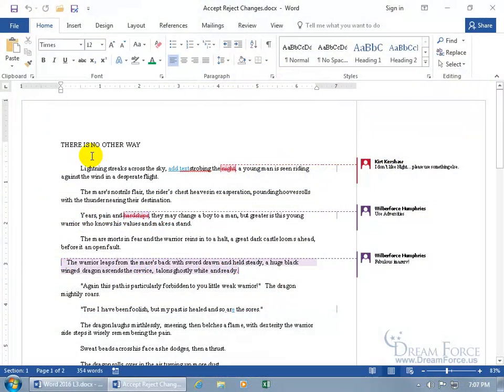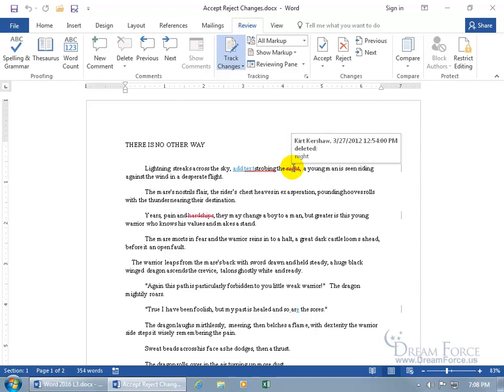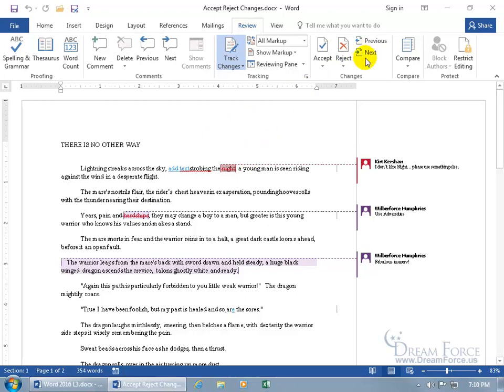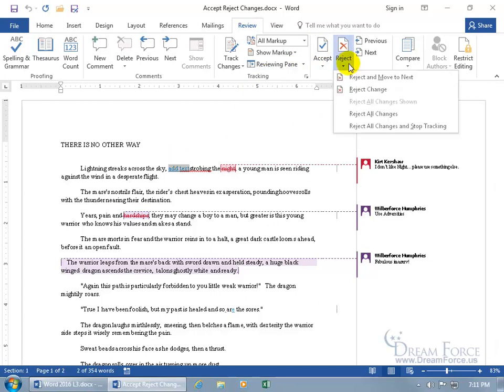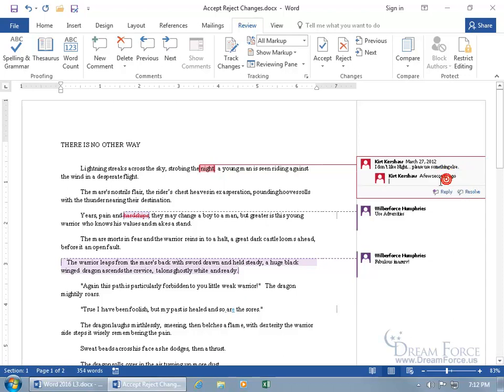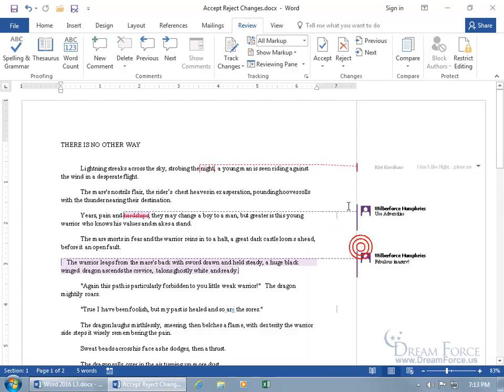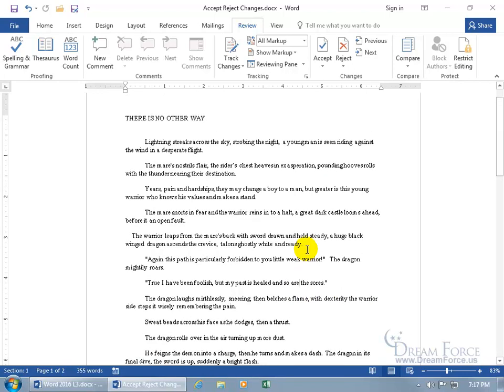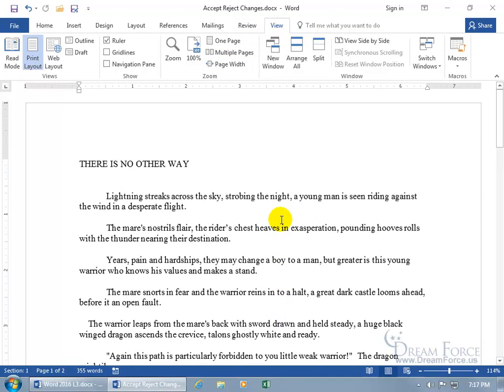Microsoft Word 2016: Accept or Reject Tracked Changes Fast!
Microsoft Word 2016 training video on how to Accept or Reject Tracked changes fast in your document!  Also, how to insert, accept, reject, edit and reply to comments.